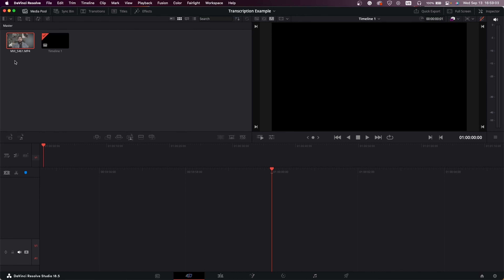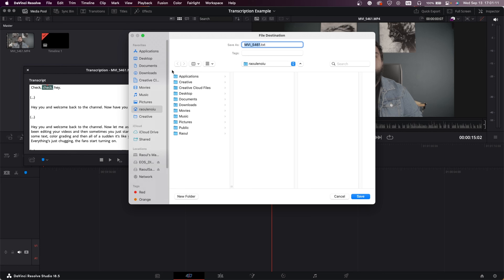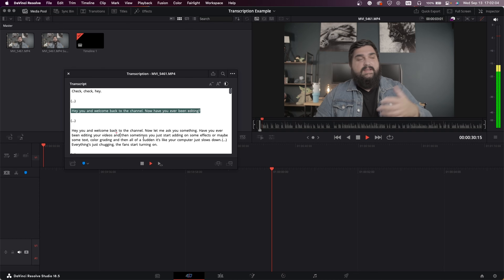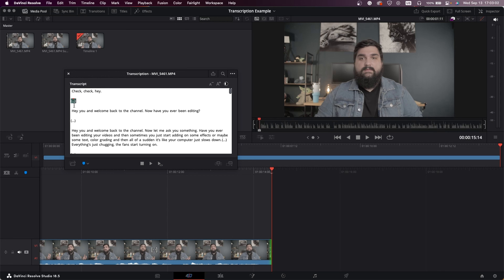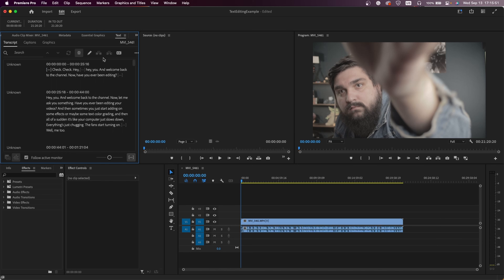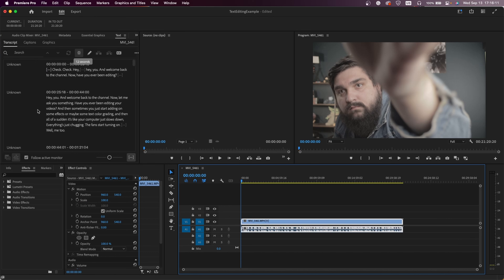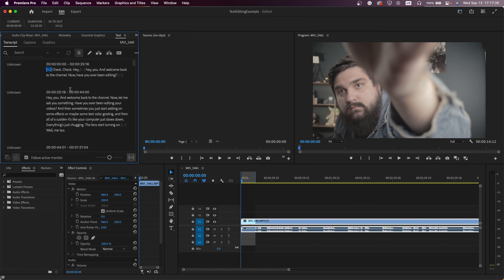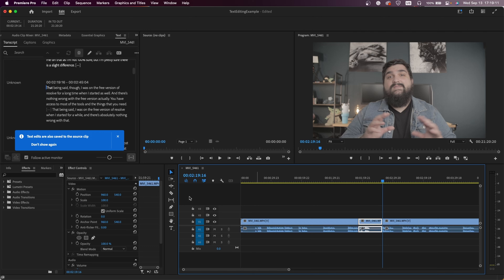Text Editing | DaVinci Resolve vs. Premiere Pro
Welcome back to the channel! This week we're talking about using the audio transcribe feature in both DaVinci Resolve and Premiere Pro.

You can edit your videos straight from the audio transcription and I'm comparing both to see if there's a difference or which one is better.